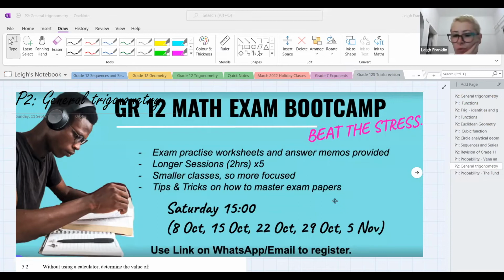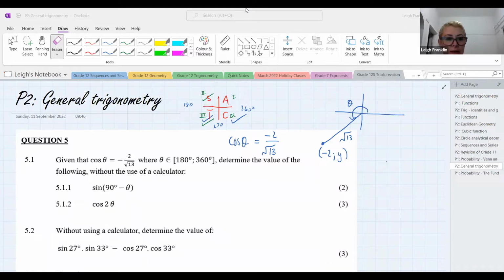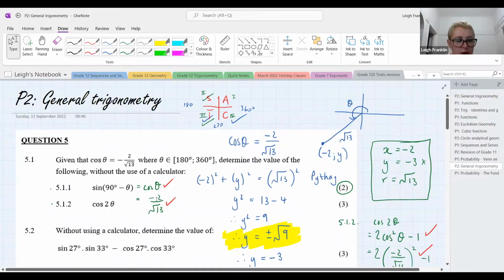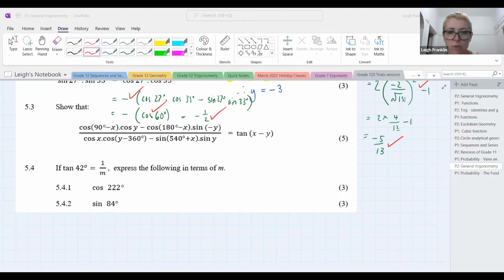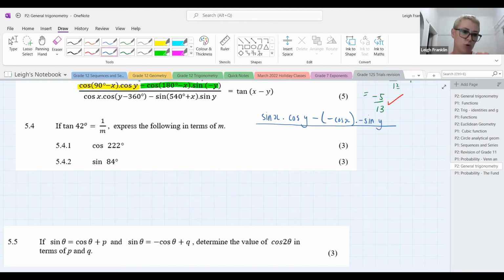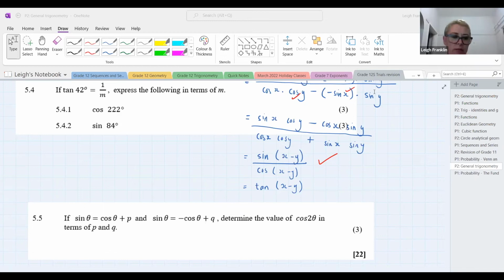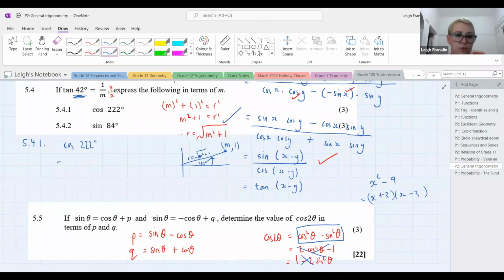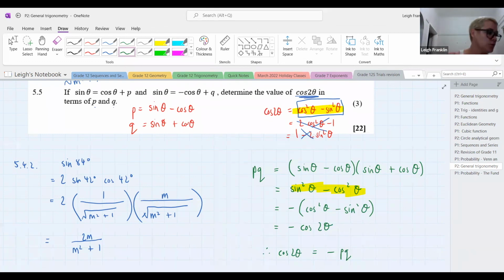Grade 12 - Revision: Trial Exams (paper 2: general trigonometry)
Grade 12 | revision | trial exams | paper 2 | trigonometry | pythagoras | cos | sin | tan | trig |